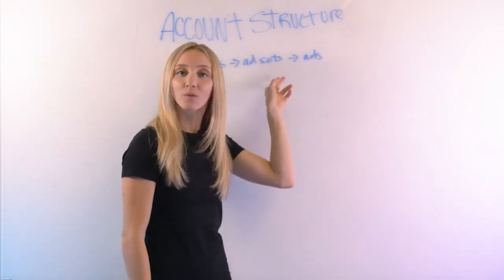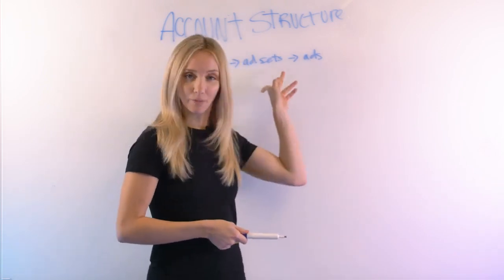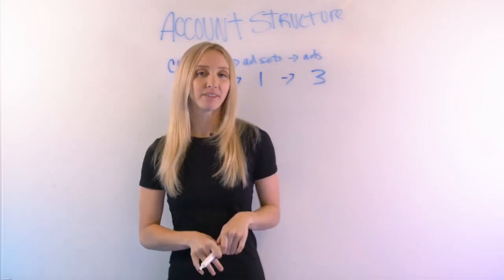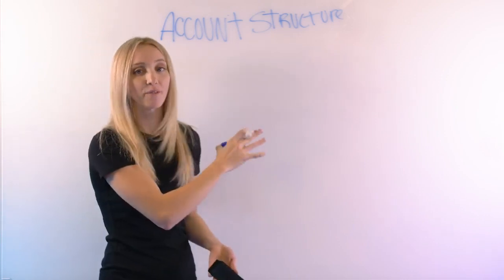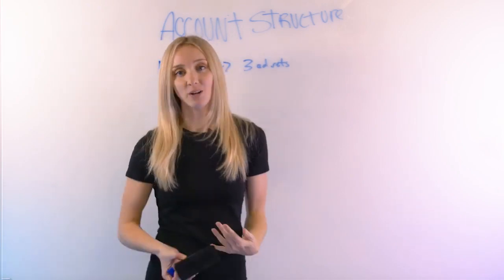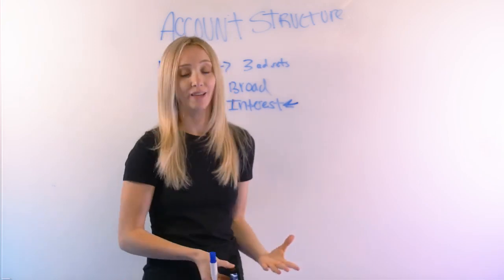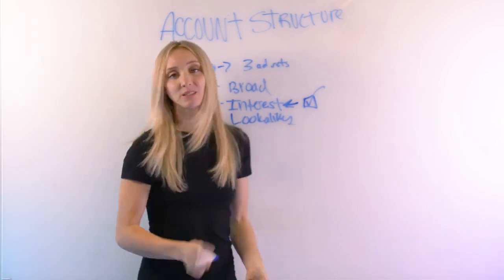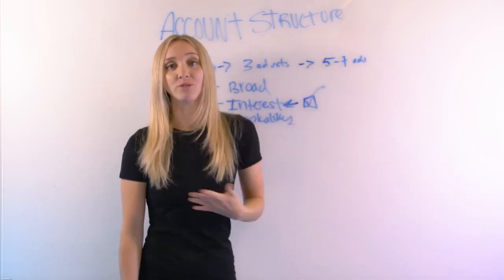07 Default TikTok Account Structure (Savannah Sanchez - TikTok Ads Course)